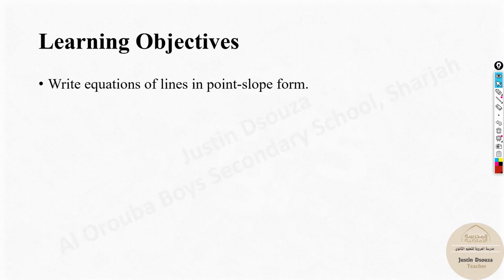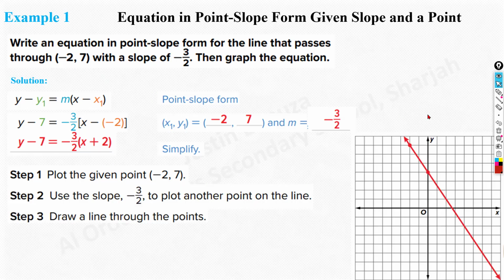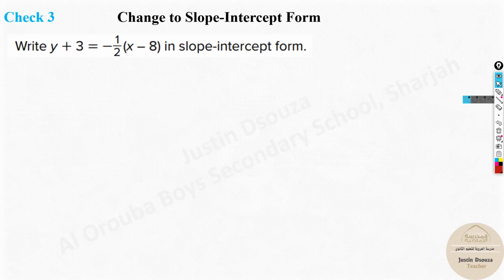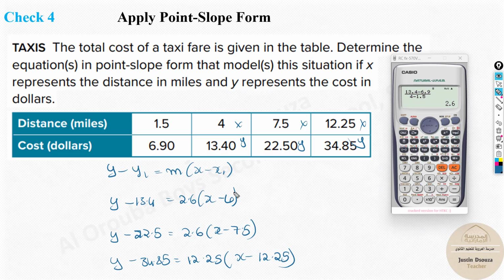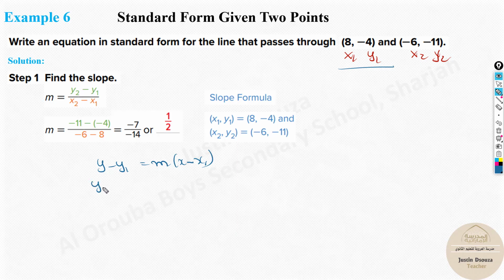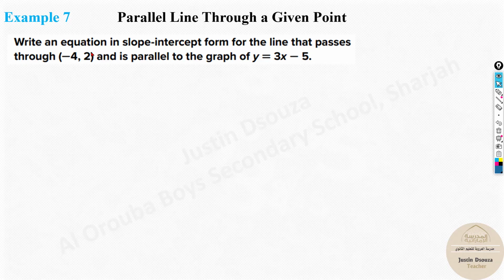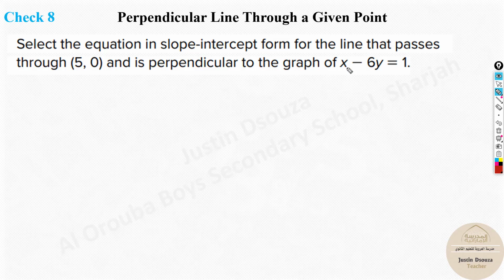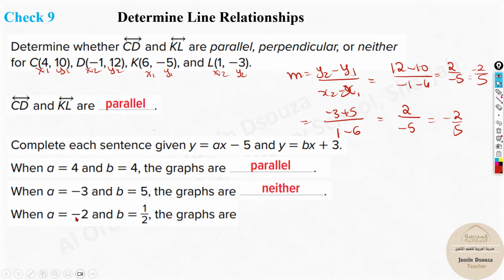Writing Equations in Standard and Point Slope Forms [Module 5 Lesson 2]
Lesson 2 Writing Equations in Standard and Point Slope Forms
Grade 9 Adv Module 5 Creating Linear Equations